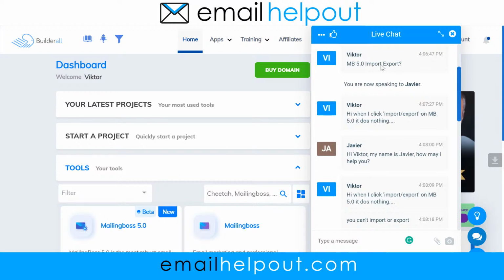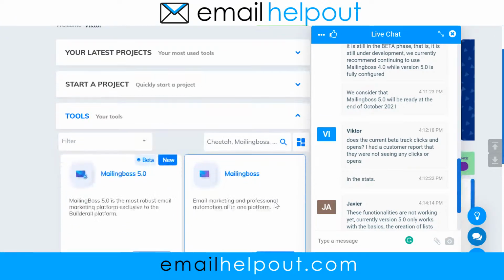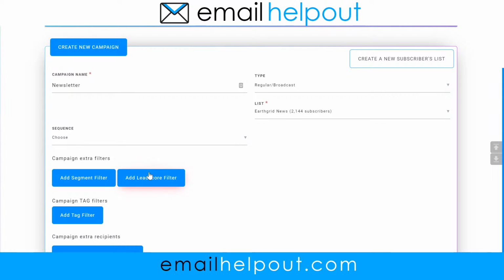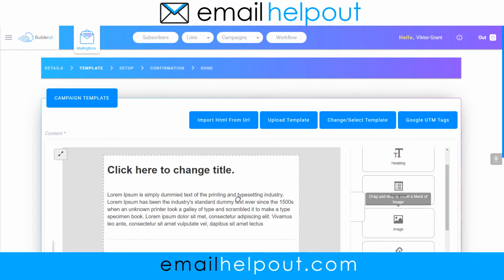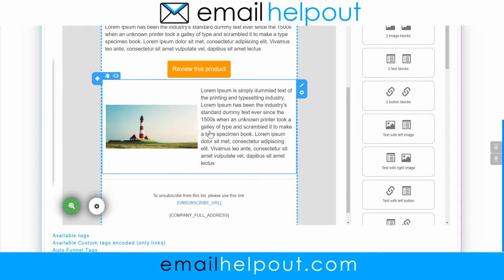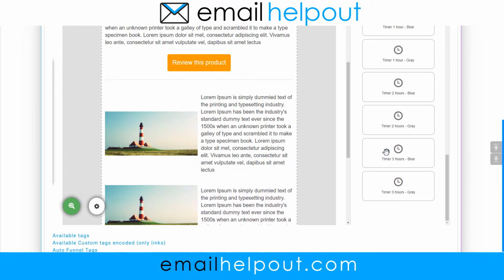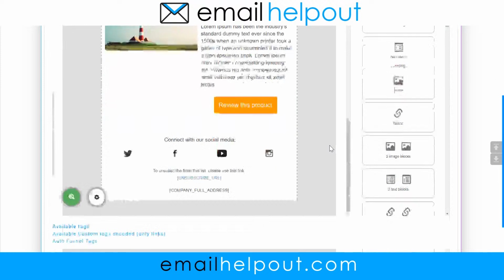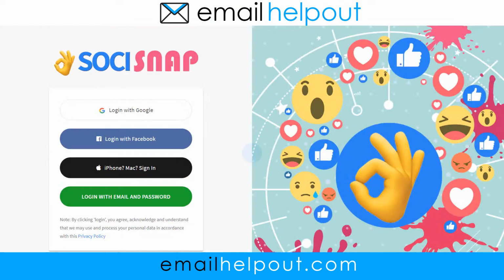How To Build an Online Newsletter | Templates for Email | Building with Mailing Boss from Builderall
Are you using email newsletters in your business?
If so, chances are... you're using outdated strategies,
or following bad advice due to listening to the wrong
people who have no business telling you what or
how to make a newsletter...

...or maybe you're using information that you got
from an outdated product that someone sold you.

It's not your fault...

...but you can turn things around ASAP and get the
facts about what's working right now in email
marketing today in my new course: Email Helpout

Viktor aka Mr. Hatman
(formerly known as the 'Spam Master')

P.S. You'll learn some valuable tips, shortcuts, mistakes
to avoid, and expert advice that will help you achieve
amazing results in your business while saving you tons
of time and 'moolah' compared to wasting both trying
to figure it out yourself.